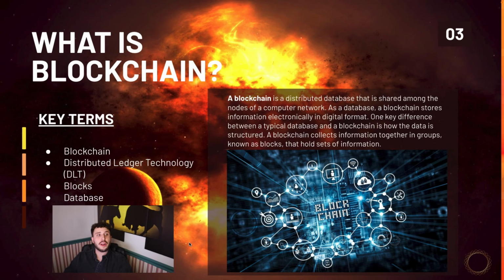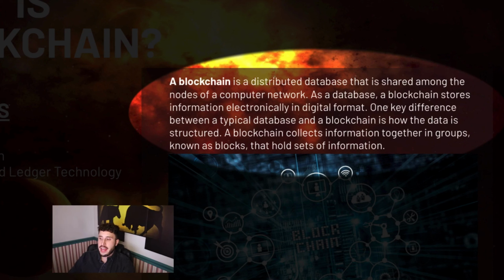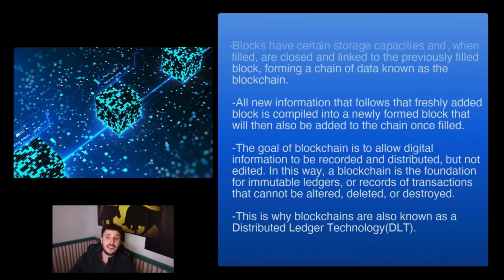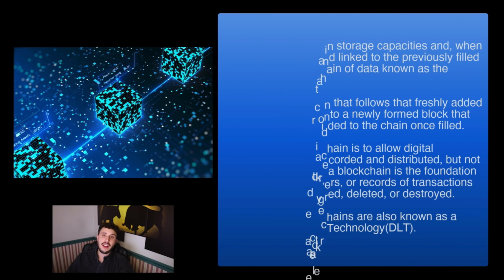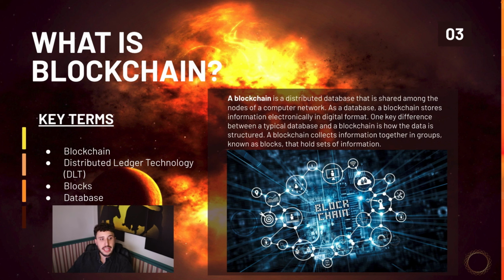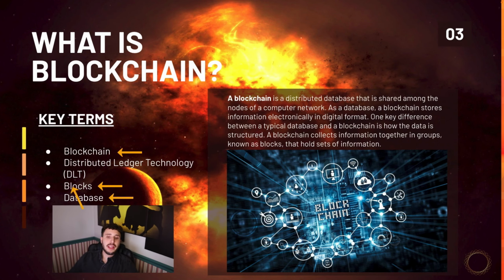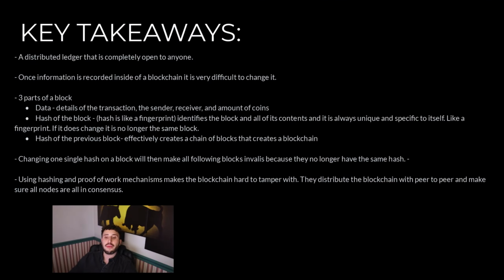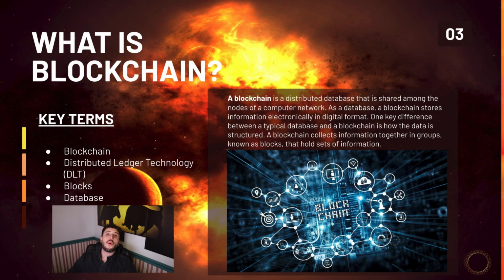WHAT is BLOCKCHAIN?